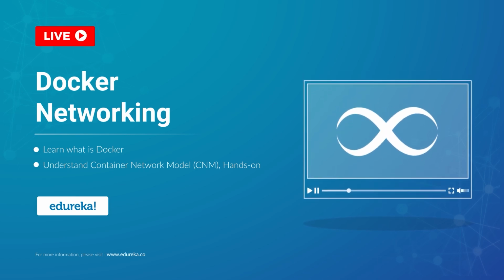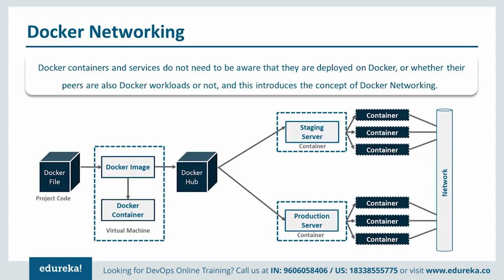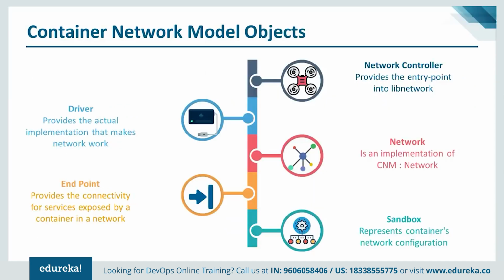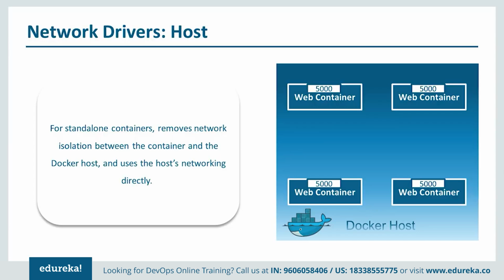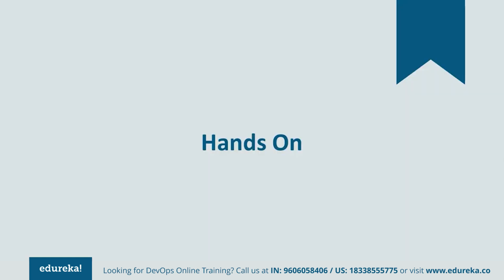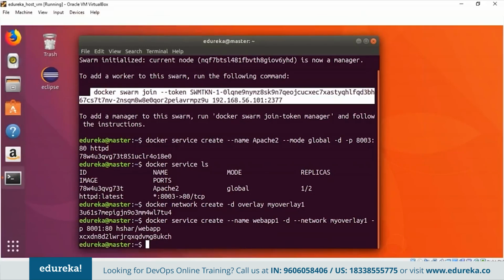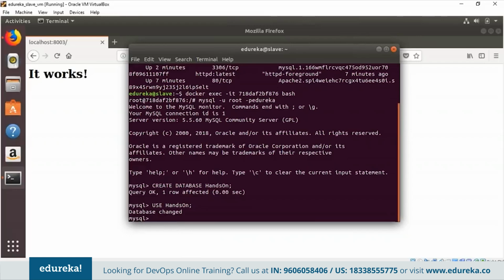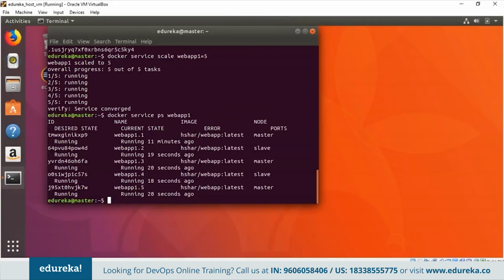Docker Networking | Container Network Model (CNM)| Docker Tutorial For Beginners | Edureka Rewind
This Edureka video on Docker Networking will explain to you the fundamentals of Docker Networking with a hands-on.